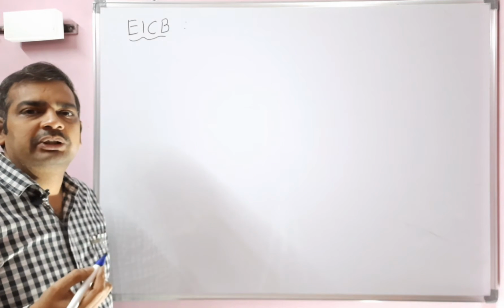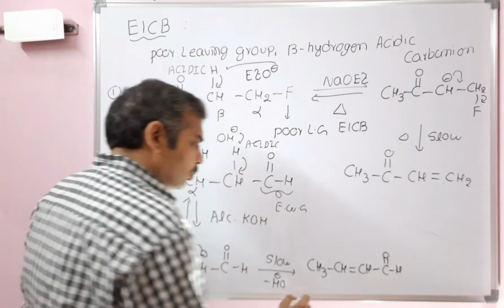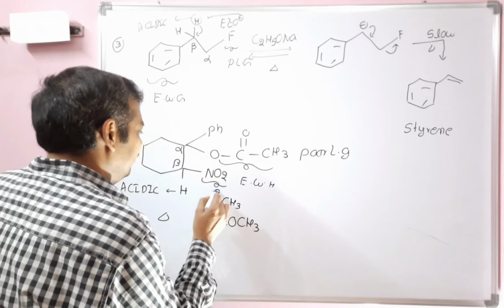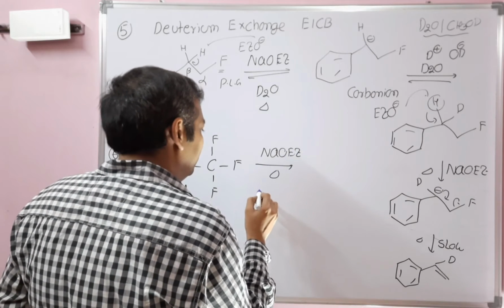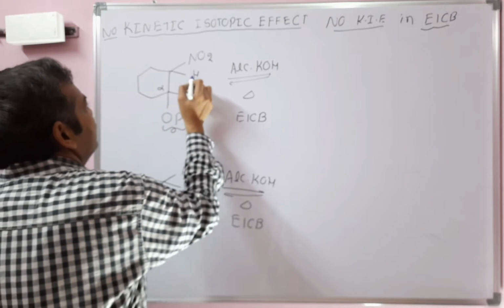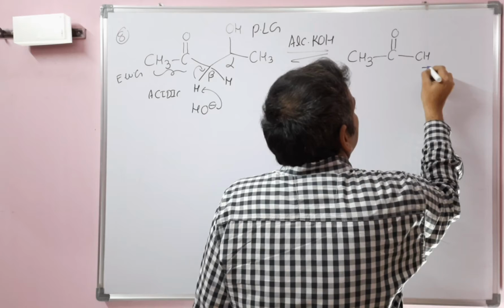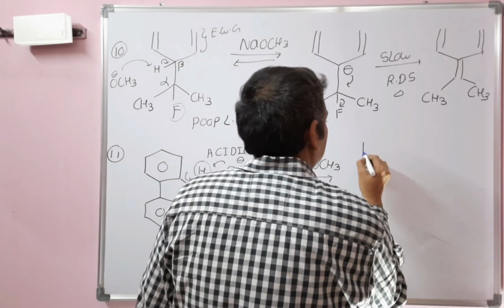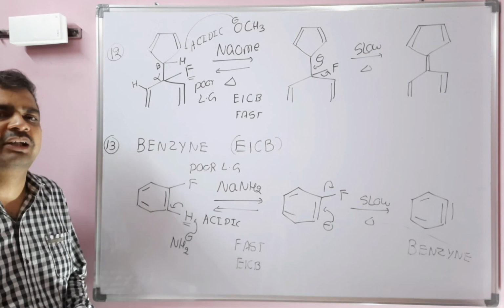L-26: E1CB - Elimination Unimolecular Conjugate Base - Part -2 - Applications of E1CB.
E1CB - Elimination Unimolecular Conjugate Base - Part -2 - Applications of E1CB. (IIT-JEE & NEET).

In this class i covered E1CB with examples.

Deuterium exchange and No kinetic isotopic effect explained.

Benzyne preperation via E1CB covered.

For any doubt in elimination reactions, you can check remaining videos on elimination reactions at following links